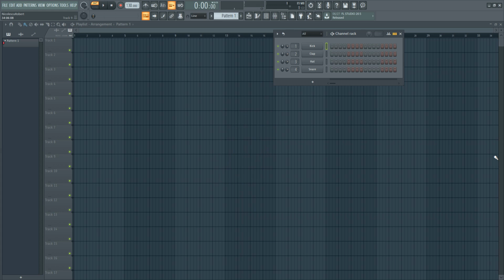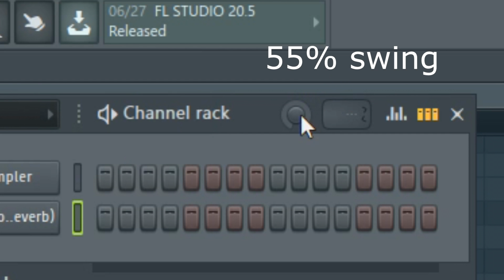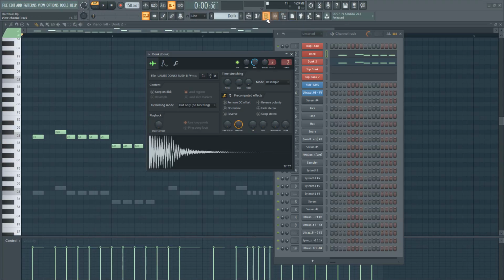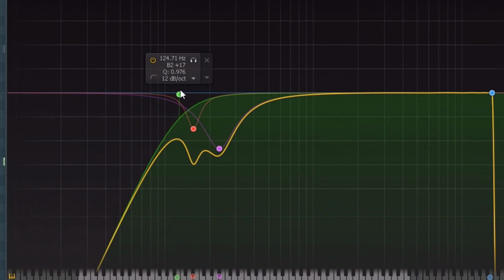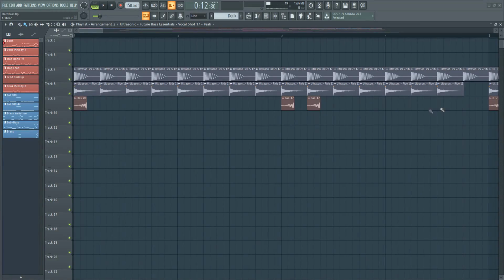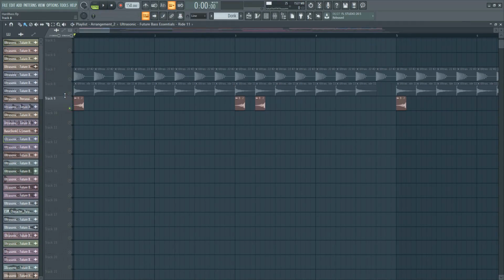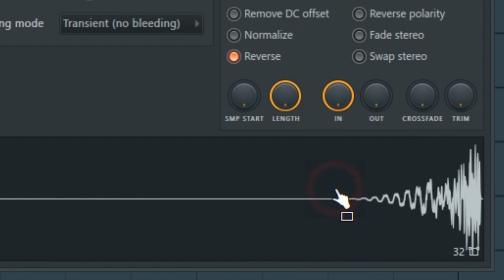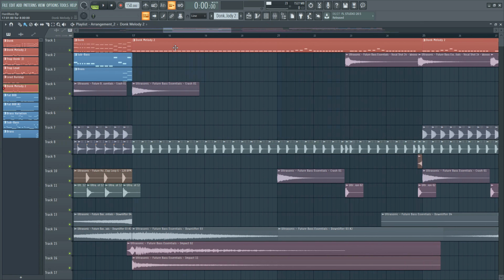How To Make EPIC Russian HARD BASS - FL Studio 20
🔥Best Sample Packs in the WORLD!!

In this Tutorial, I will show you How To Make A Russian HARD BASS Track.